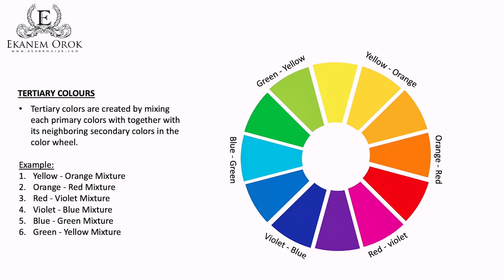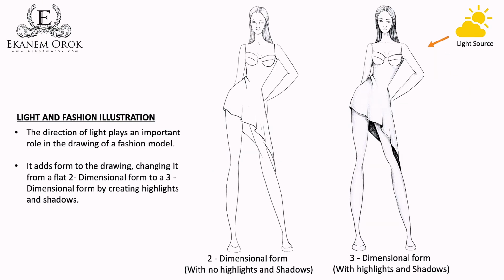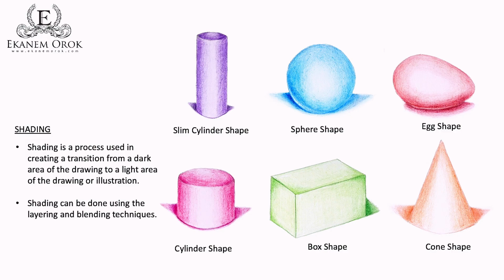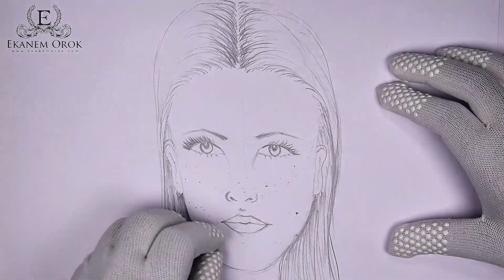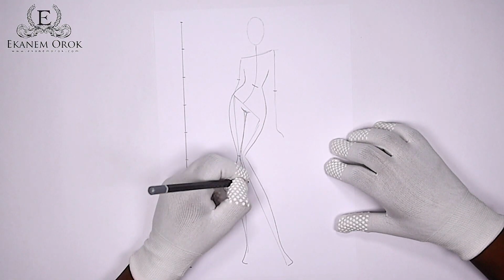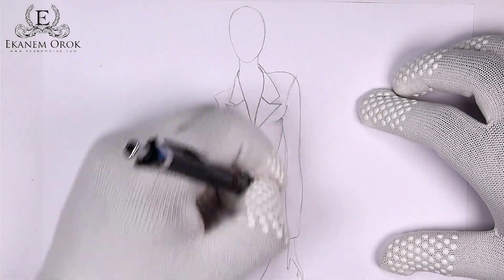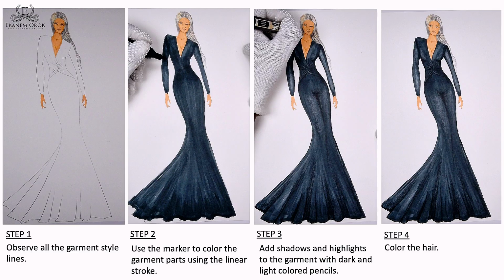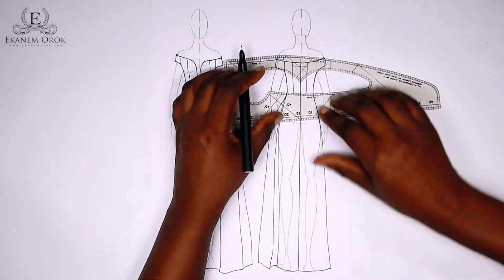INTRO VIDEO - Fundamentals of FASHION DRAWING Course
Welcome to the FUNDAMENTALS OF FASHION DRAWING.

This course is divided into 19 sections:

In Section 1:
You will learn the basics fashion drawing, fashion sketching, illustration and technical drawing.

In Section 2:
You will learn the basics of tools and materials for fashion drawing.

In Section 3:
You will learn a quick fashion illustration techniques

In Section 4:
You will learn the basics of color in fashion illustration.

In Section 5:
You will learn how to use light in fashion illustration.

In Section 6:
You will learn the different types of strokes and how to use them in fashion drawing.

In Section 7:
You will learn the fundamental of shading objects and how this shading technique to colour a fashion model.

In Section 8:
You will learn the body parts for fashion drawing.

In Section 9:
You will learn how to draw the face.

In Section 10:
You will learn how to draw simple hands

In Section 11:
You will learn how to draw body proportions

In Section 12:
You will learn how to draw fashion poses, with and without a guide line.

In Section 13:
You will learn how to draw fashion details

In Section 14:
You will learn how to draw and color different types.

In Section 15:
You will learn how to draw fabric texture.

In Section 16:
You will learn about fashion and style.

In Section 17:
You will learn the basics of drawing fashion accessories including, bags, shoes and jewelry

In Section 18:
You will complete your fashion project on wedding gown, jacket and pant, couture dress, jumpsuit, jean, shirt and waist coat.

In Section 19:
You will learn the fundamentals of technical drawing.

In Section 20:
You will learn the fundamentals of technical drawing for drape dress, wedding gown, jacket and pant, couture dress, jumpsuit, jean, shirt and waist coat.

In Section 21:
You will create and present a fashion portfolio digitally using the Canva App.

So, see you in class...!